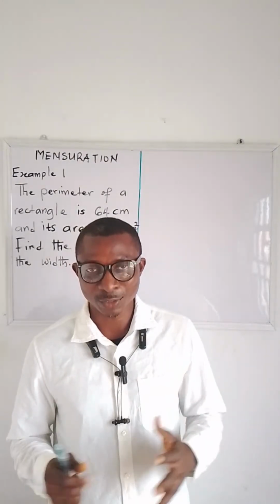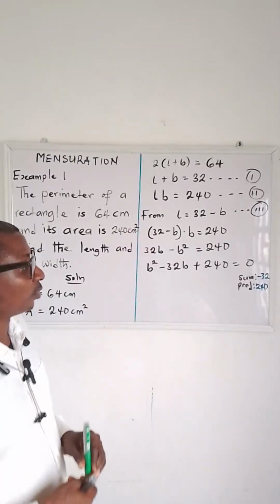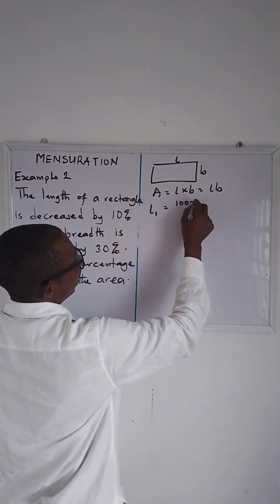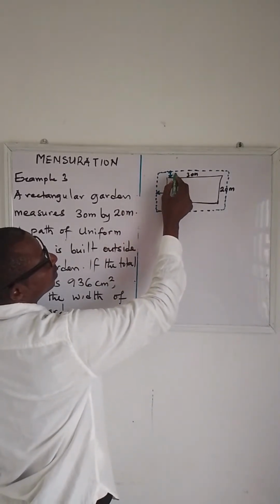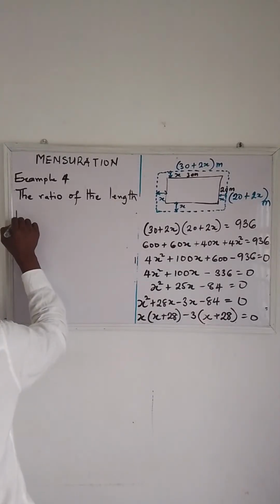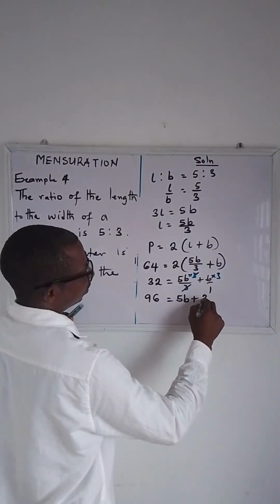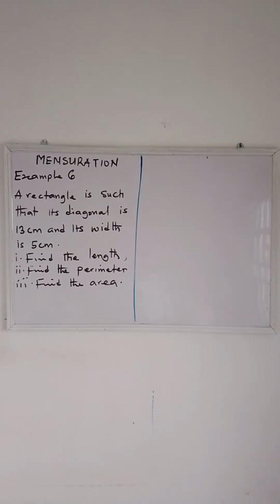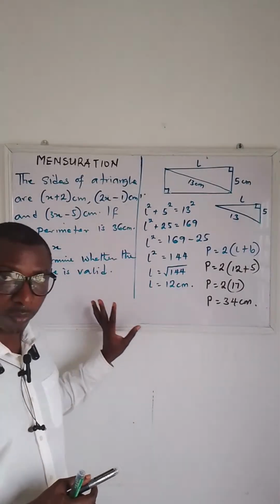Mensuration | Step-by-step explanation| GMats Hub